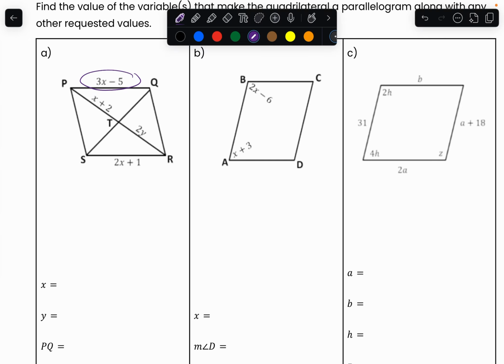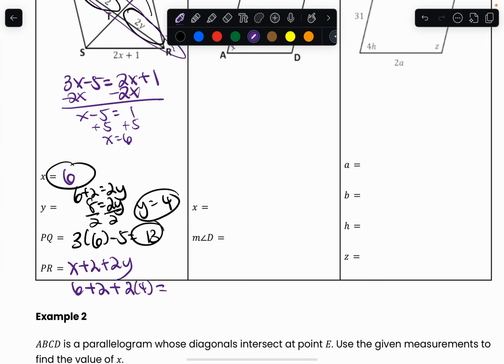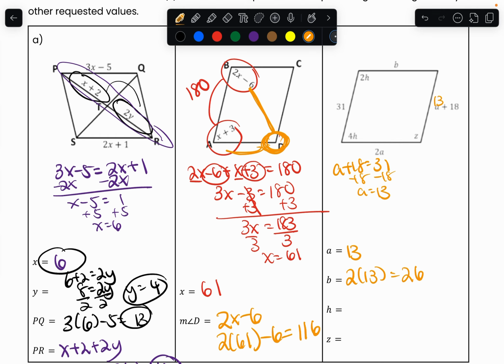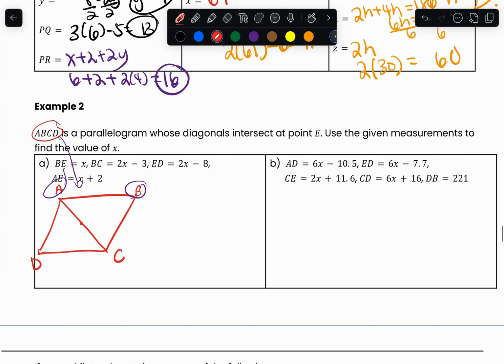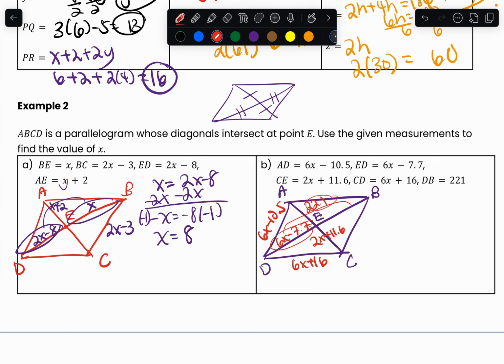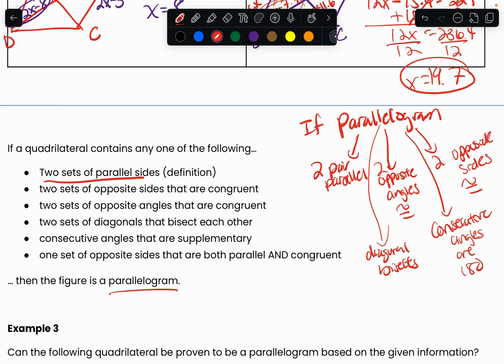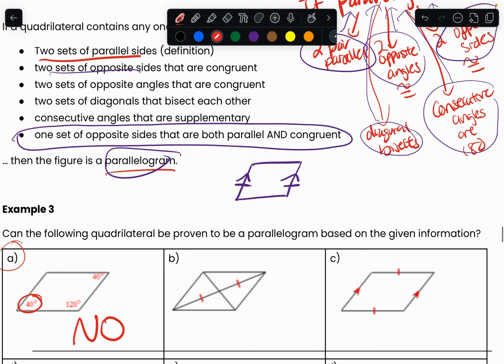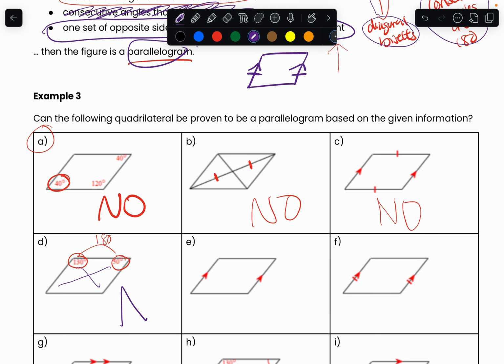9.2 with spanish and portuguese subtitles